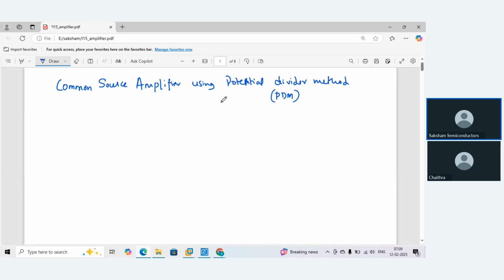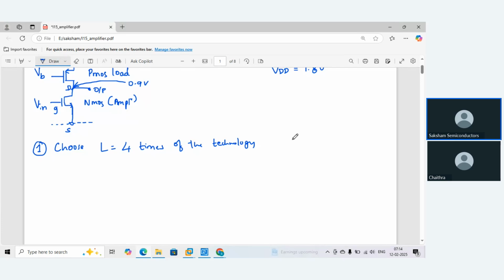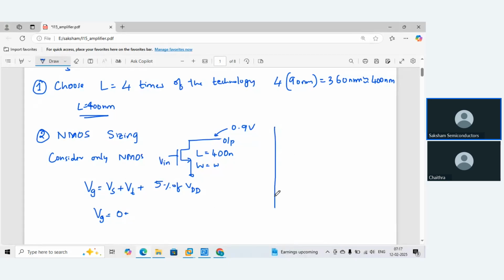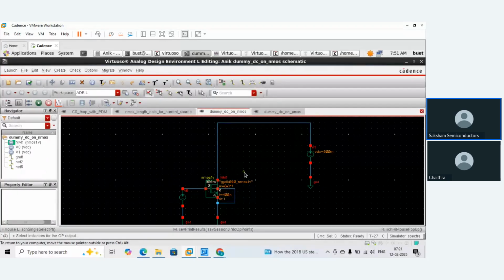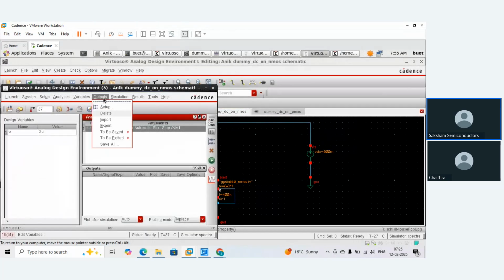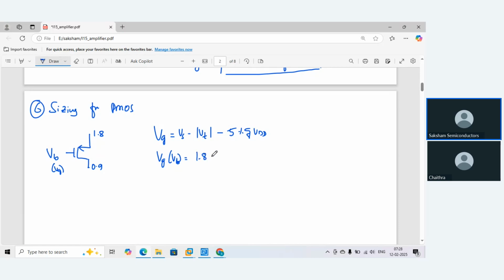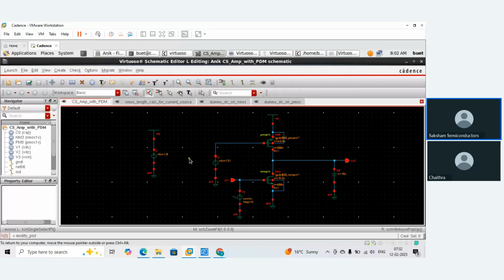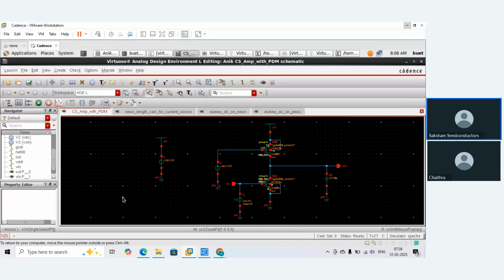CS Amplifier with PDM